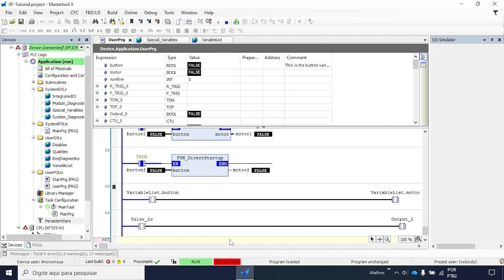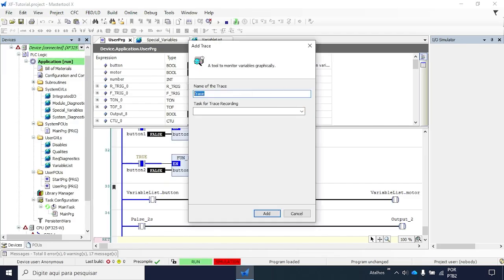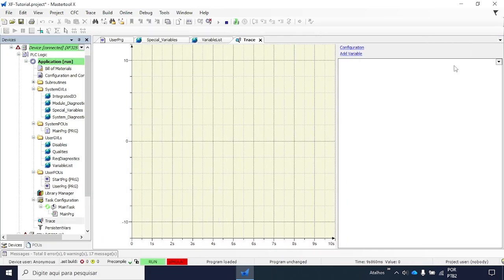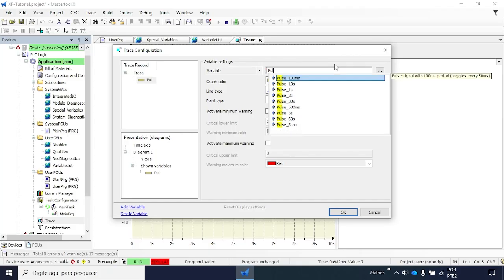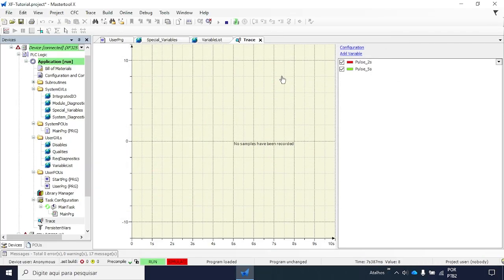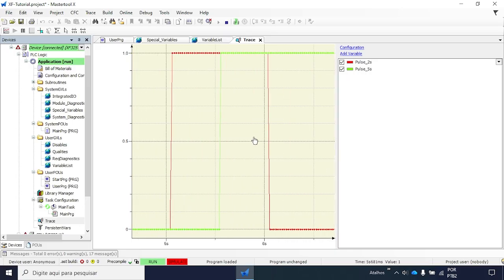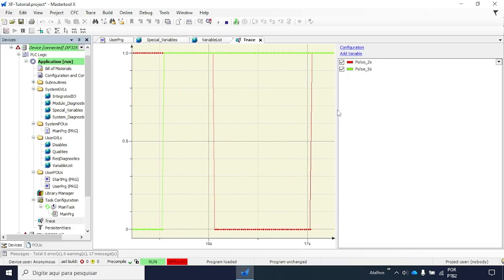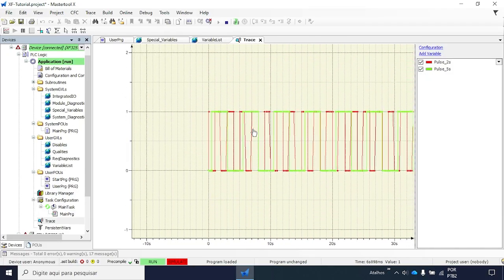Nexto XF #44 - Adding and configuring Trace